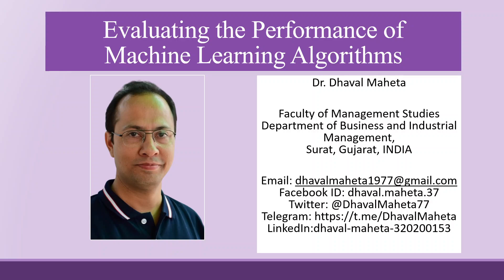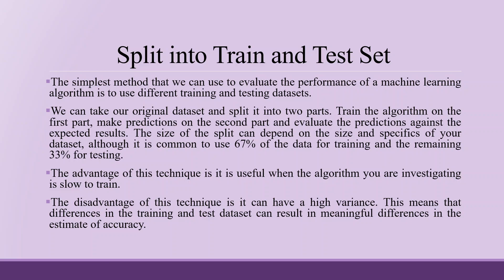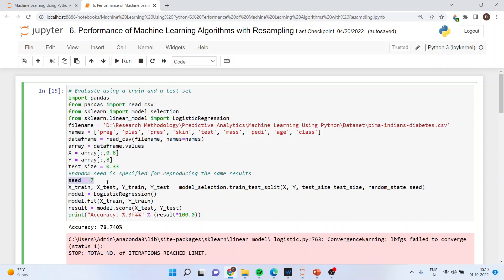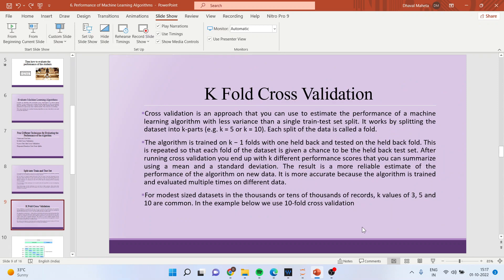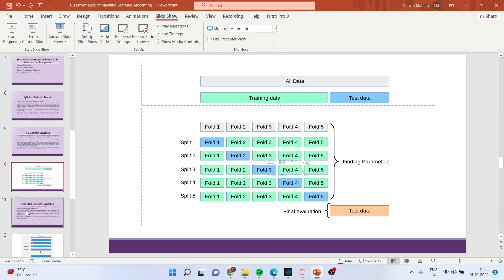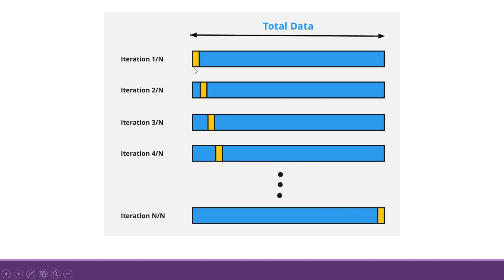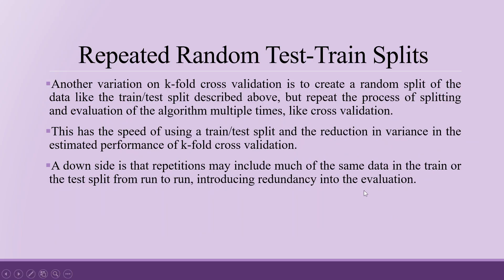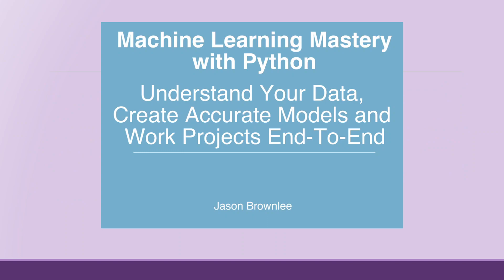6. Evaluating the Performance of Machine Learning Algorithm in Python || Dr. Dhaval Maheta